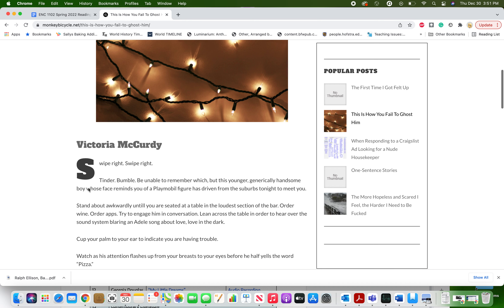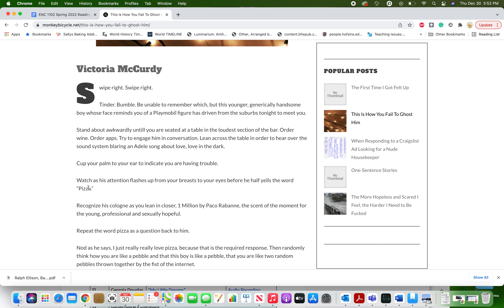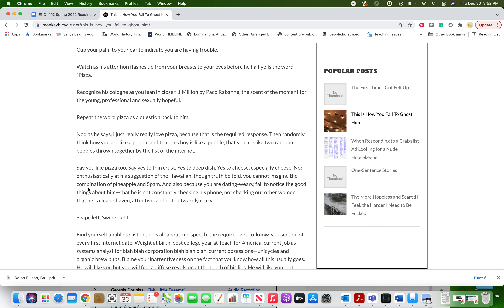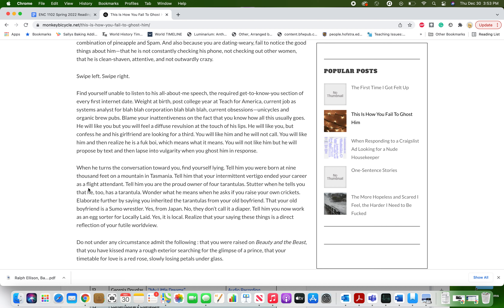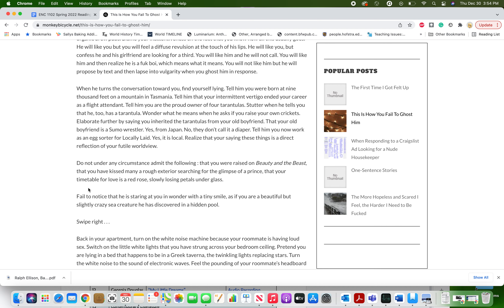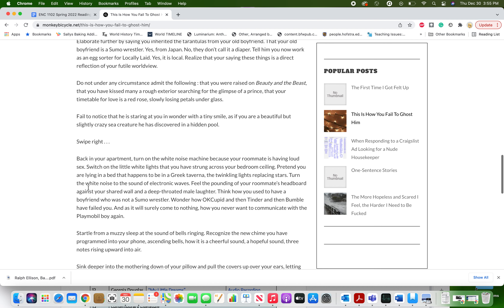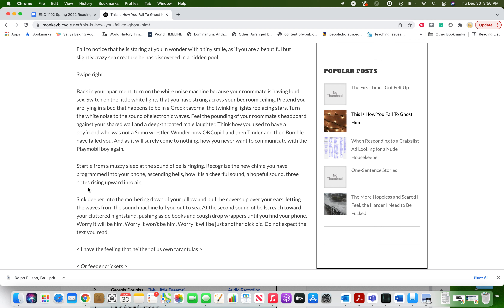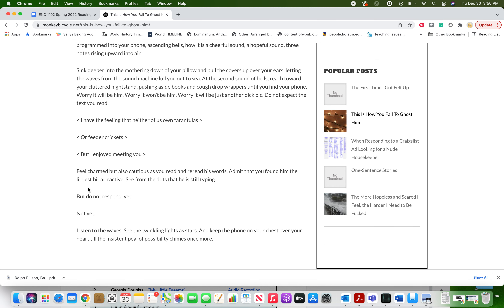"This Is How You Fail To Ghost Him" Reading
Audio of Victoria McCurdy's flash fiction piece "This Is How You Fail To Ghost Him", recorded for my students who are visually impaired.